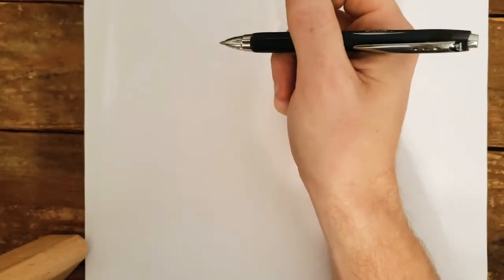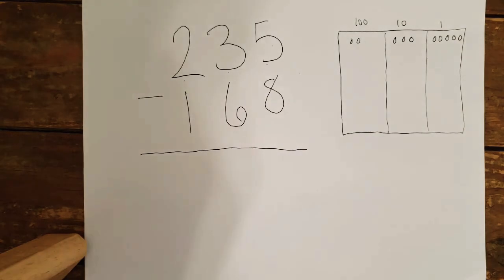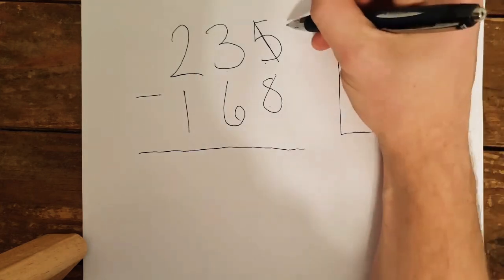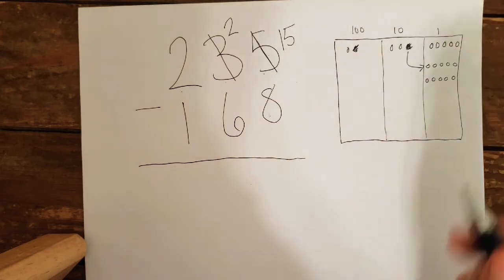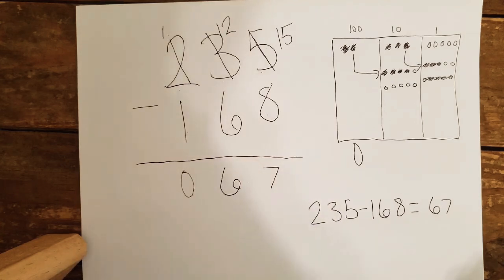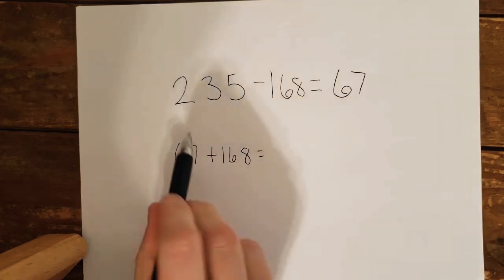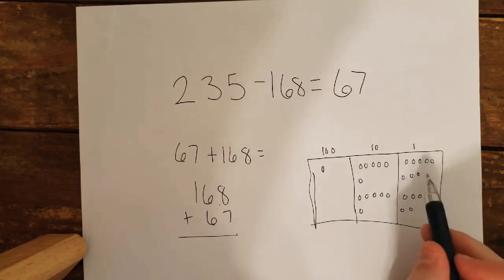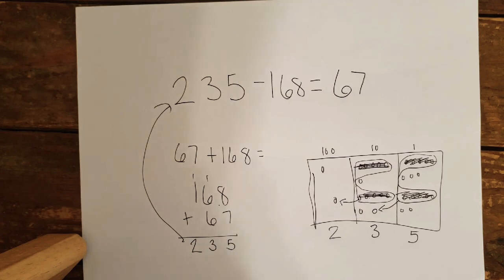3 Digit Subtraction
Using a place value chart and vertical algorithm to do subtraction using three digits